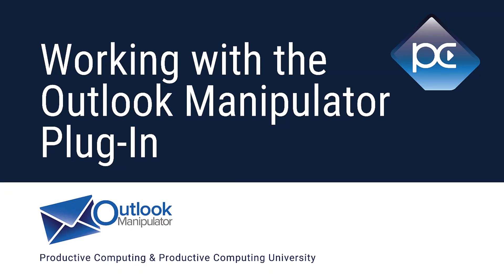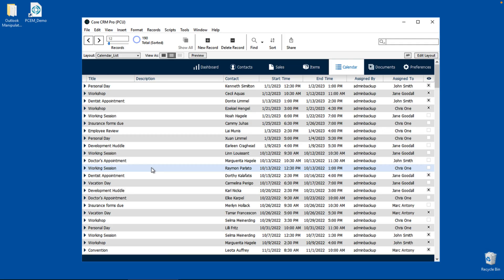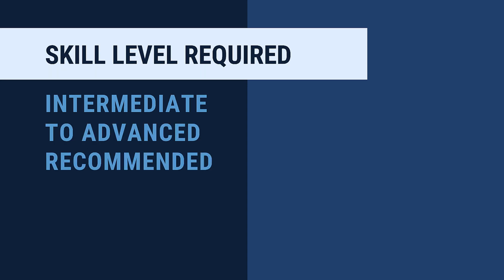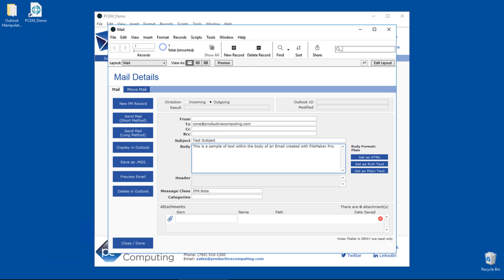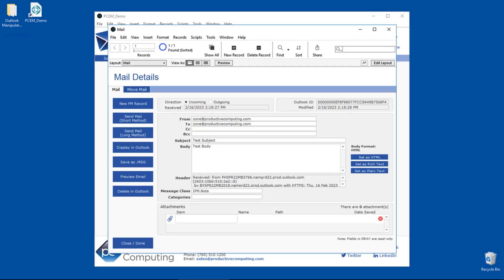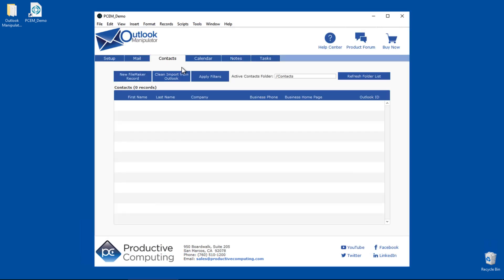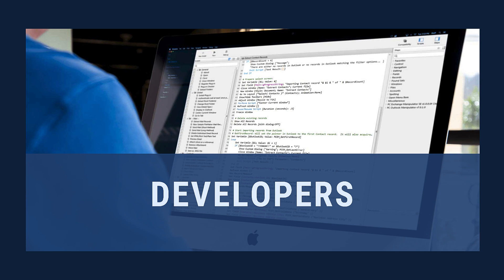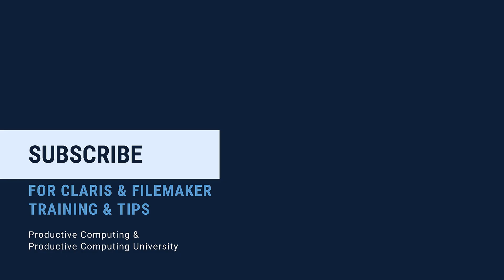Connect Claris FileMaker and Outlook - Working with the Outlook Manipulator Plug-in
Learn how and why you can centralize your company’s Microsoft Outlook information by using this powerful plug-in.

Integrate your Claris or FileMaker solution with Microsoft 365, Outlook, and Exchange.  With this powerful plug-in, you can push and pull Contacts, Calendar, Tasks, Mail and Note records between FileMaker and any user’s default folder, public and shared folders within an Exchange Environment or with any Exchange mailbox.

== Video Chapters ==
0:00 Intro
0:30 Developer's Perspective
0:50 Using the Plug-In
1:36 Plug-In Benefits
2:14 Plug-in Requirements
2:31 Skill Level Required
2:38 Key Features - Mail
5:50 Key Features - Contacts
6:30 Key Features - Events, Tasks, Notes
7:30 Developers
8:20 Plug-in Information
8:40 Custom Development Assistance